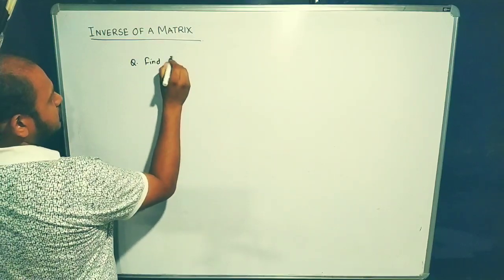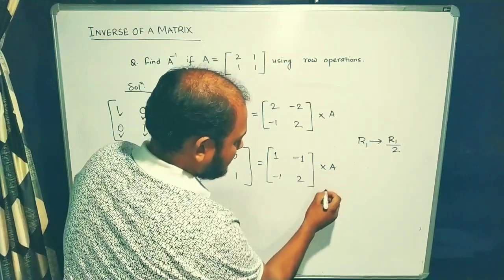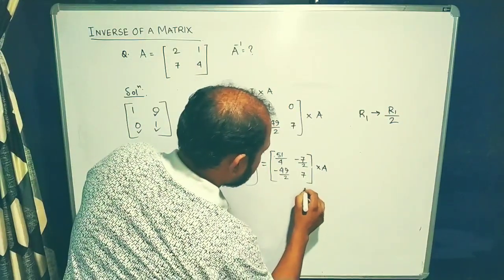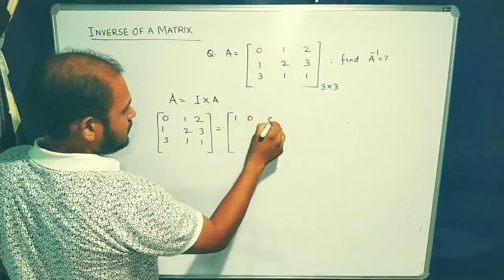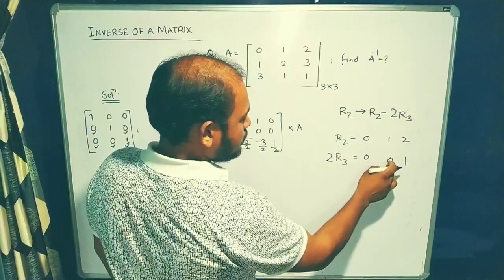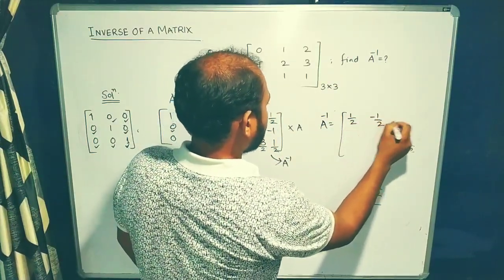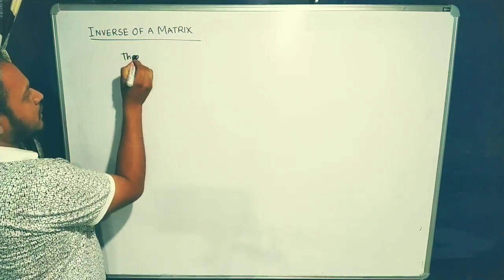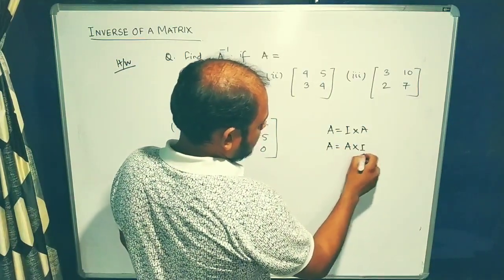Matrix Last Class [Problem solving]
Practise lots of problems on Inverting square matrices.
Always remember the rules of applying elementary Row/ Column operations. Also, go through all problems in the chapter of Matrices from start to finish.